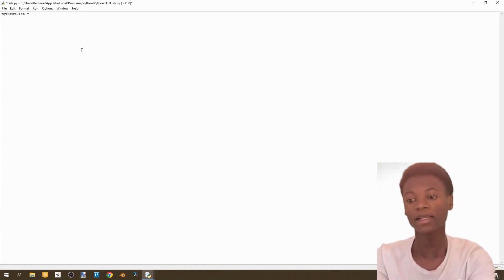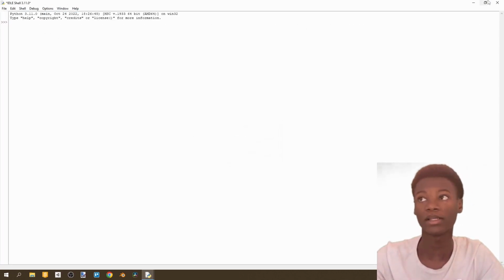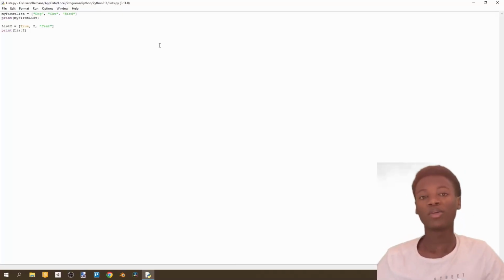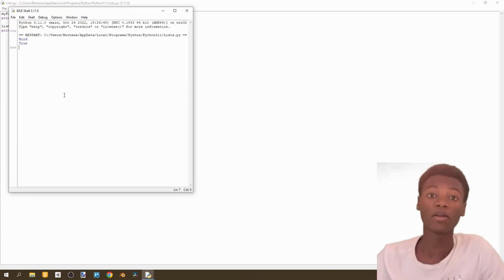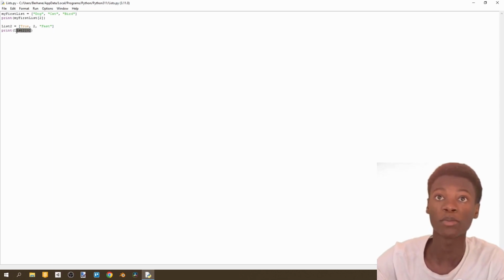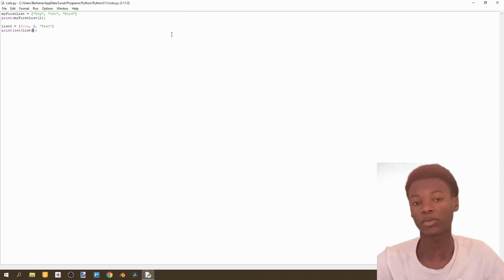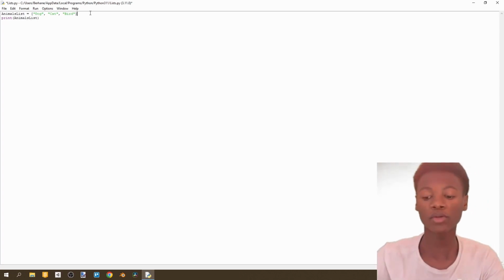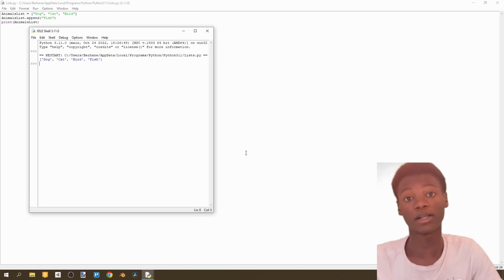Python 3 Tutorial: The Basics (Part 3) - Lists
This video we'll go over lists, which are very similar to arrays. So let's get started!